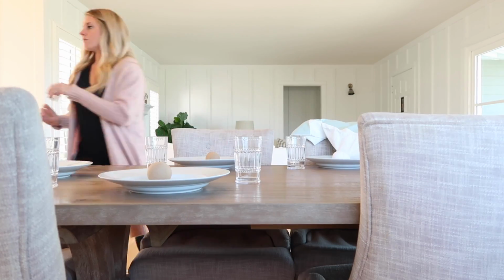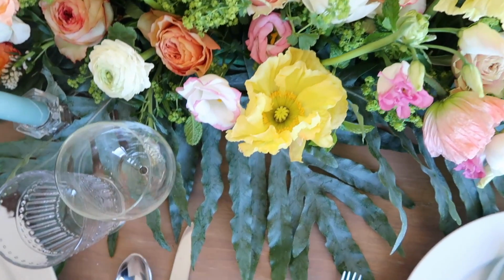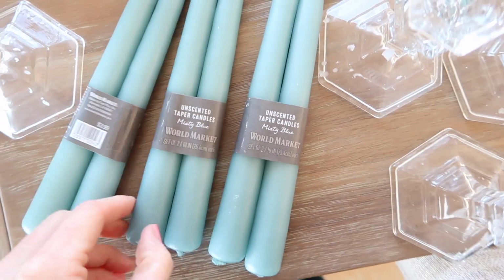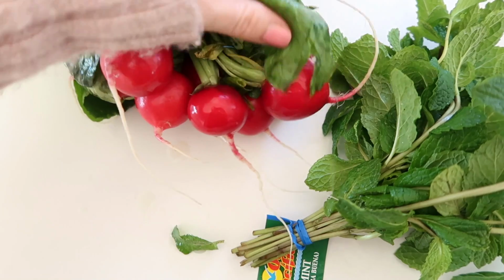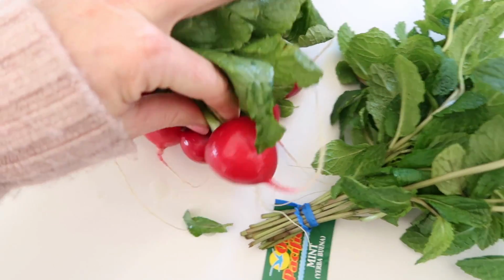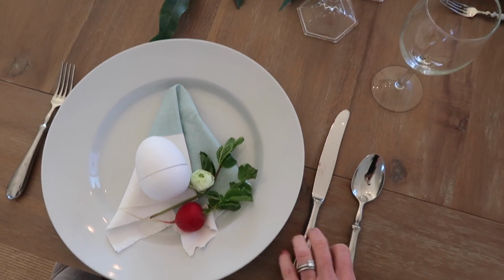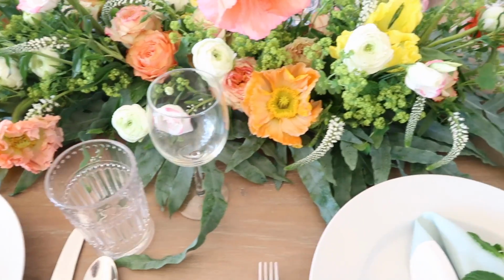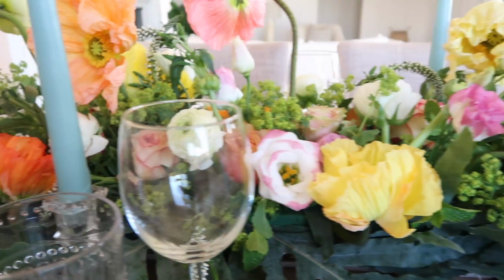Spring & Easter Inspired Tablescape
Spring is tomorrow! Wohoo! I'm excited and ready for the new season upon us. Ready for that warm sunshine! Sharing with you a pretty & whimsical inspired spring table. Great for Easter dinner or a spring dinner party. Super excited about working with a fabulous company called Petal Driven to get these stunning flowers! Flower tutorial coming up next!

Table Sources:

China: Pottery Barn
Silverware: Pottery Barn
Wine Glasses: ikea
Candle Holders: Dollar Tree
Napkins: DIY cut from left over fabric
Paper Eggs: Hearth & Hand Magnolia for Target